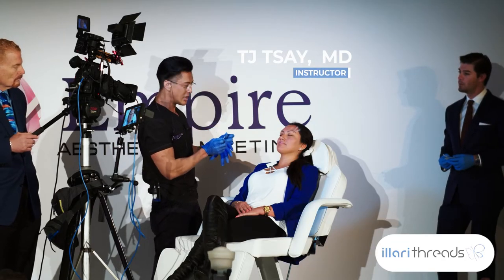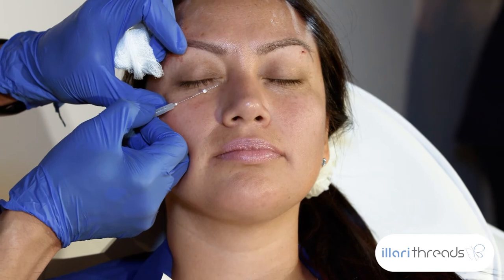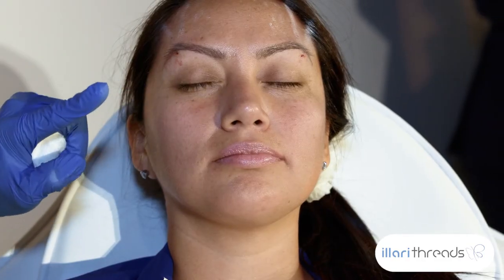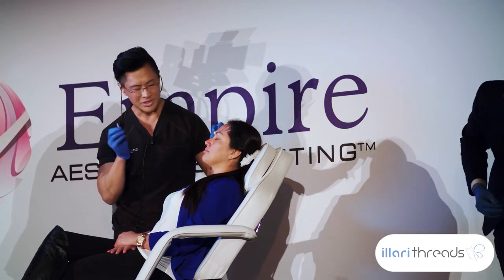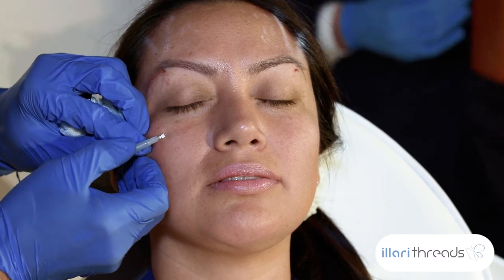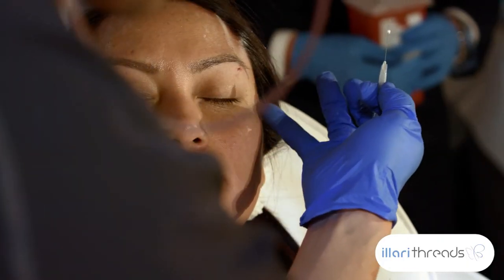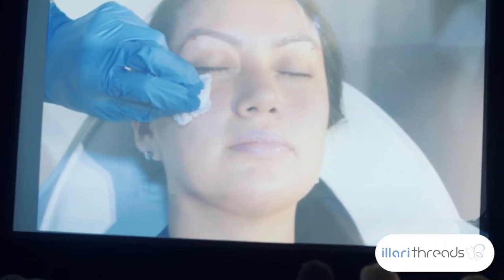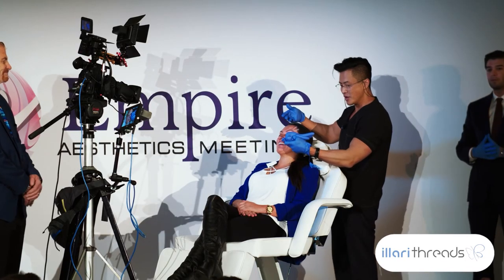PDO Threads for Under Eye & Tear Trough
Illari Threads is the exclusive distributor for White Rose Global in the United States. White Rose Global is the largest manufacturer of PDO Thread sutures worldwide , and is FDA cleared for use in the United States.

Illari Threads is committed to educating patients who may maximally benefit from these new and innovative aesthetic procedures. The following video showcases this minimally invasive treatment and the procedure performed as a training tool for healthcare professionals.

For more information about other educational materials and options, check out our